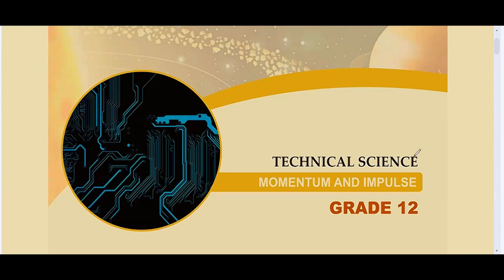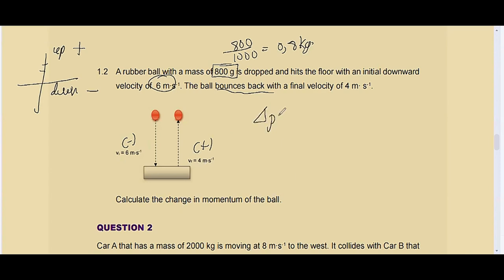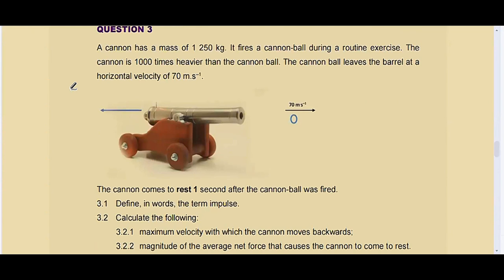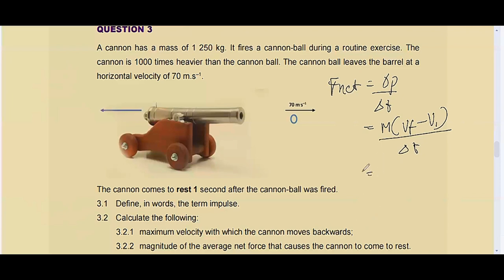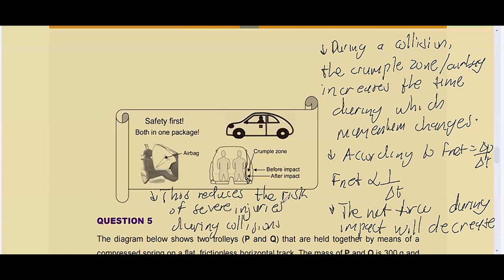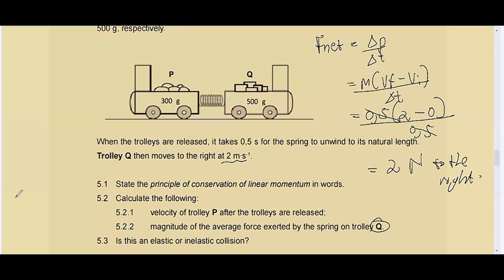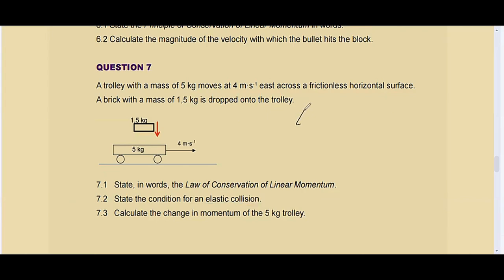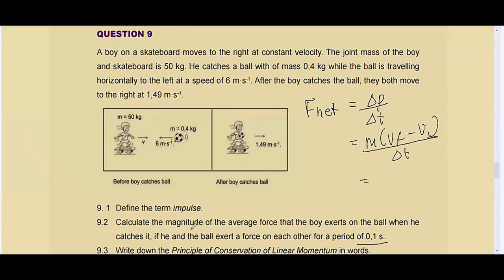MOMENTUM & IMPULSE EXERCISES GR12 [TECHNICAL & PHYSICAL SCIENCE]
Grab your pen and notebook and join us as we practice more of the exam type questions on Momentum & Impulse. We do a total of 9 questions back to back as we try to discover the trend in the questions asked in exams and perfect the skill of just mastering this module